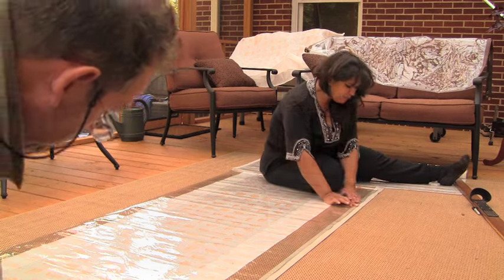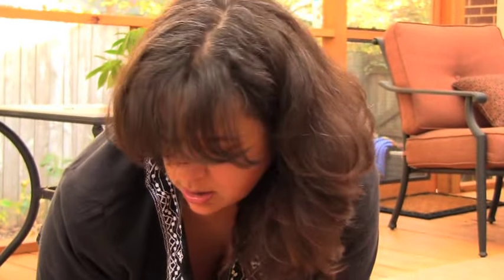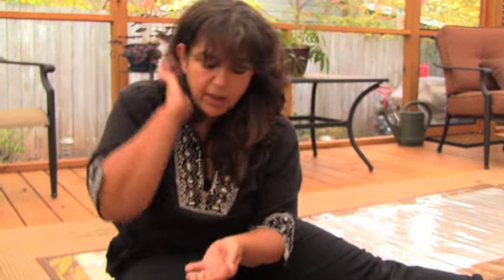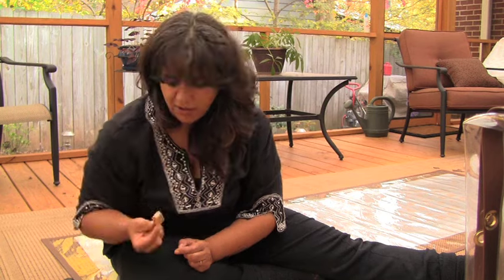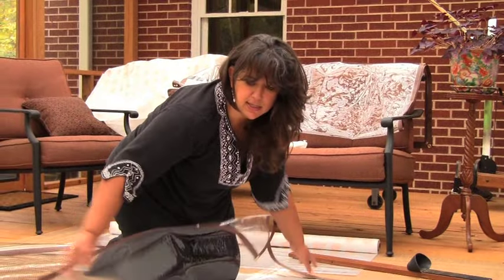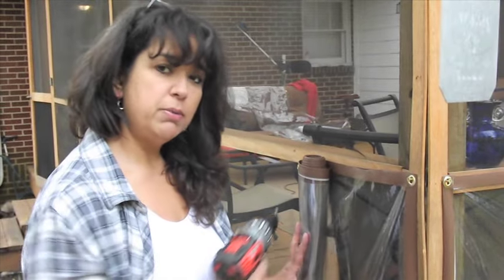How to Enclose Your Porch with Clear Vinyl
Winter is just around the corner, so we decided to enclose our screened porch so that we could enjoy it for more of the year.  Karen describes how.

In fact, we finished the project just in time to host our family Thanksgiving diner on the porch.
Per request, here are the links.

Grommet kit came from Lowes, and I've seen them at Harbor Freight and other hardware stores.